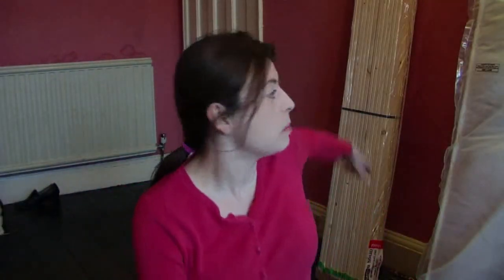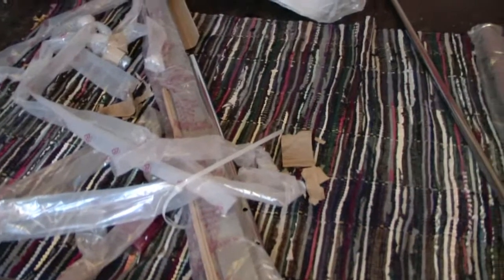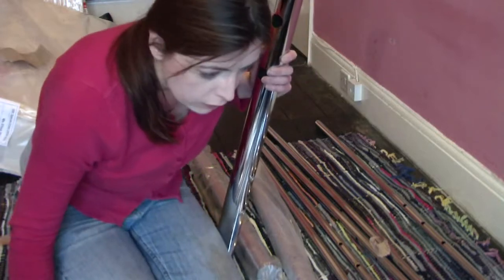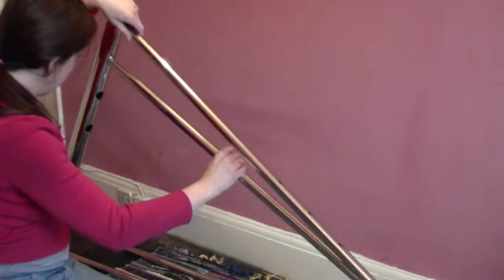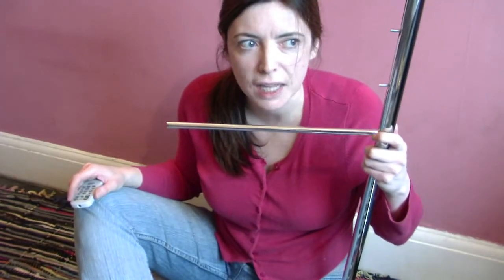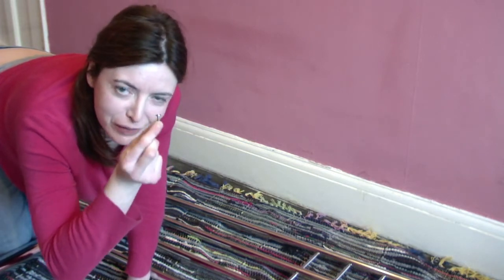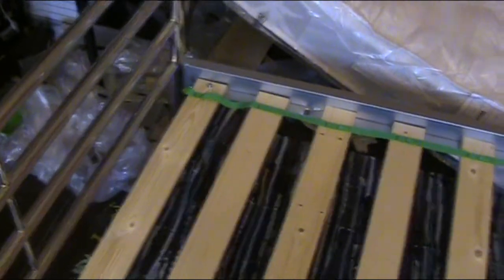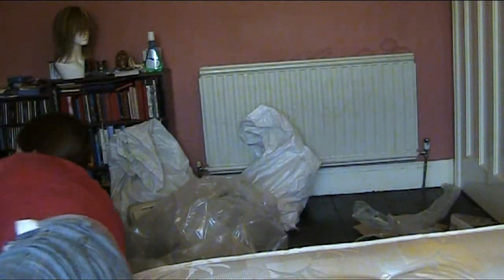Making the Bed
My new bed came. It was supposed to be a two person job. I ended up doing it myself!